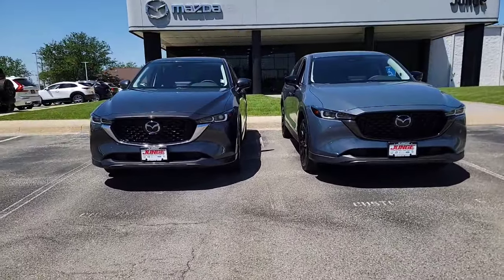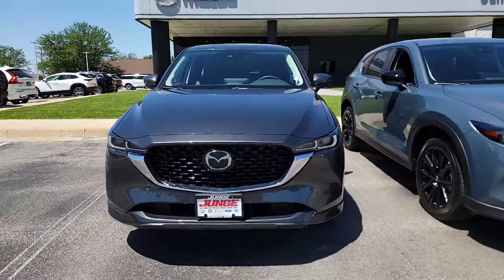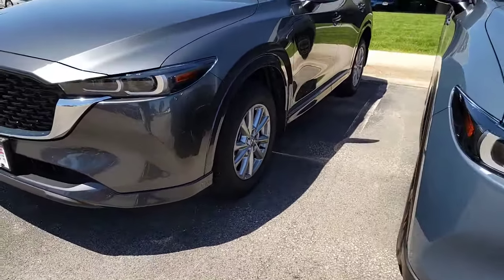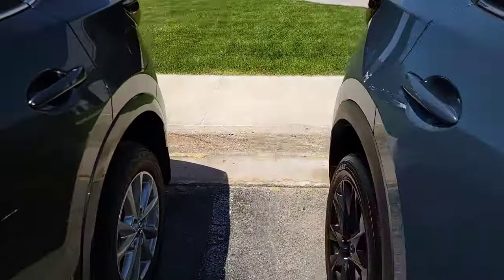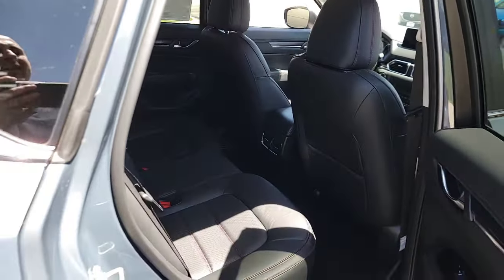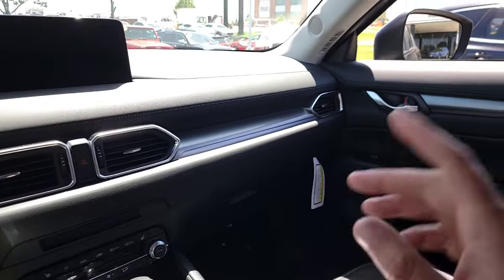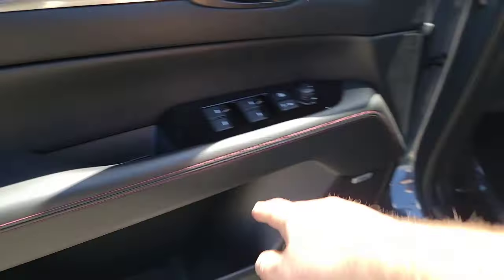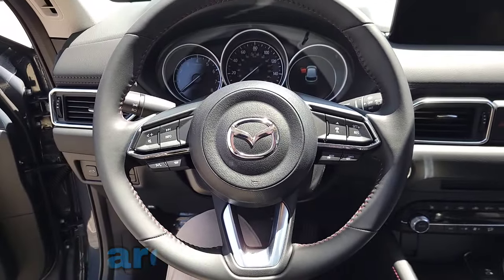2024 Mazda CX-5 Preferred VS Carbon Edition. Is it worth the price for the additional features?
Let's see what you're gaining when you move up from the Preferred trim to the Carbon Edition trim on the 2024 Mazda CX-5.

*I'm NO longer with Mazda Lincoln Volvo or currently have access to their inventory to continue learning or creating videos to share since I'm back at Randy Kuehl Honda (Crazy Honda Chris). I have shared what I have learned within these videos. You may have to contact your local dealer for more details.

*Junge Automotive Group (Mazda, Volvo, Lincoln)*